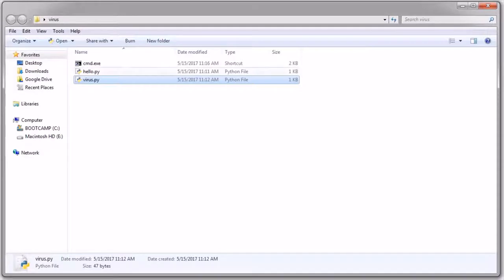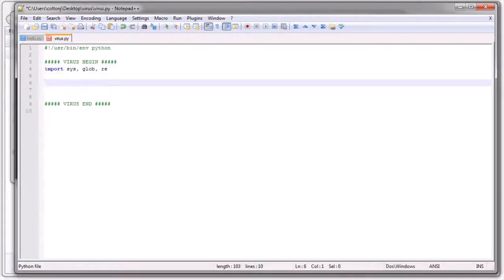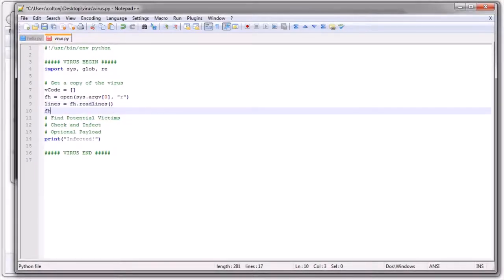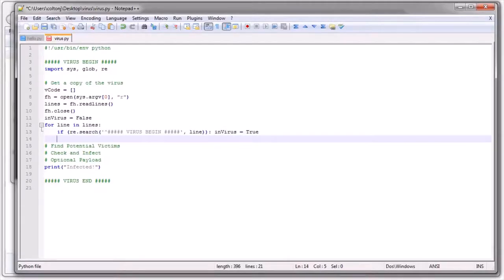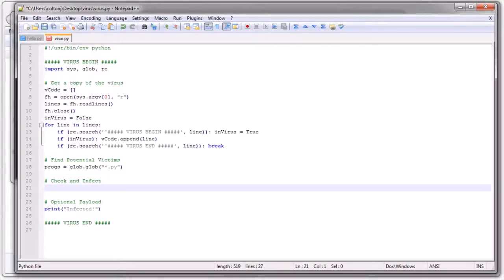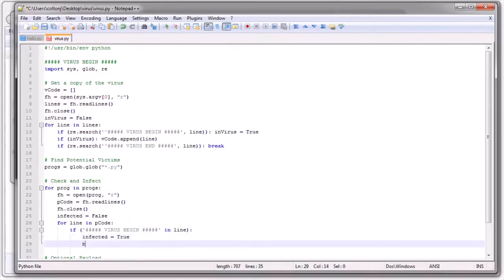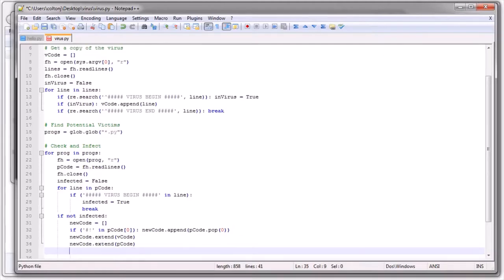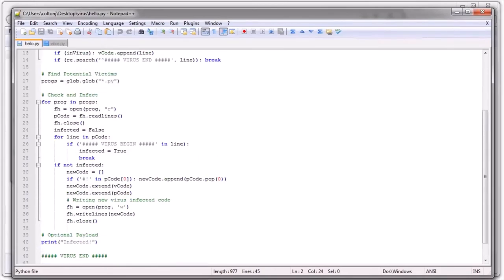How to create a Virus from Python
This video shows how to write a virus using Python and demonstrates executing the virus and verifying that the virus spread.